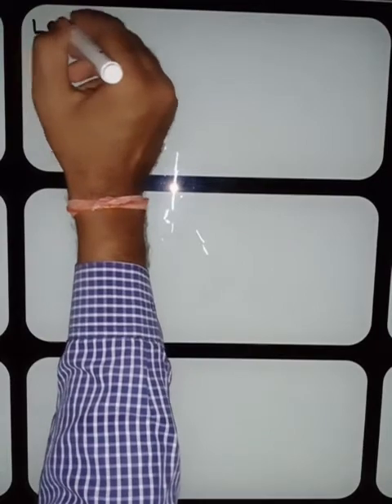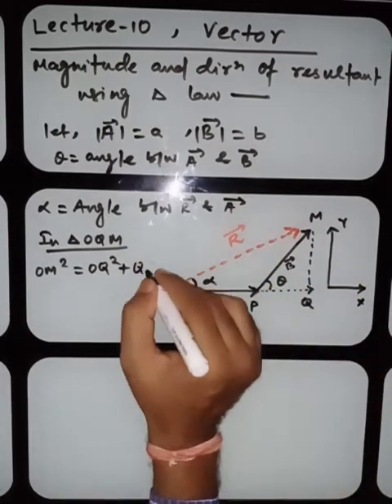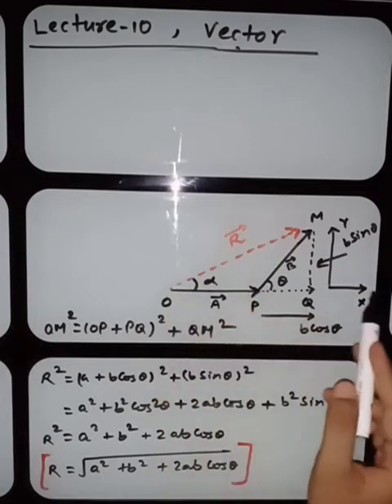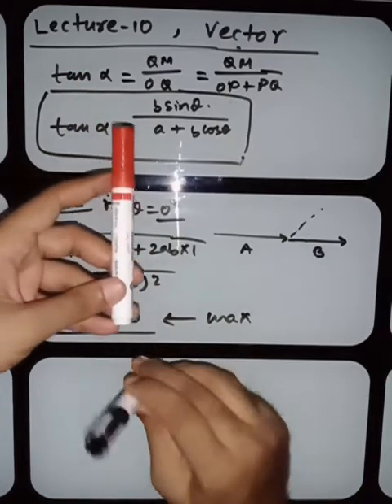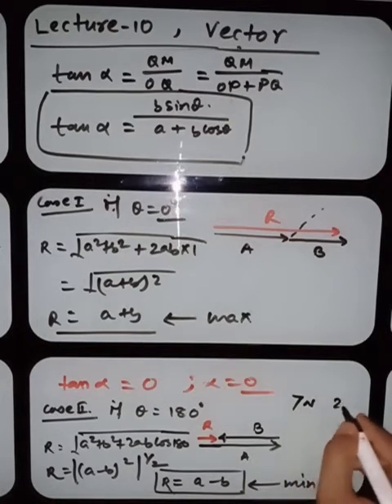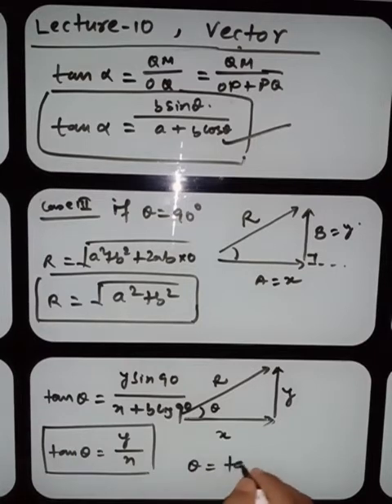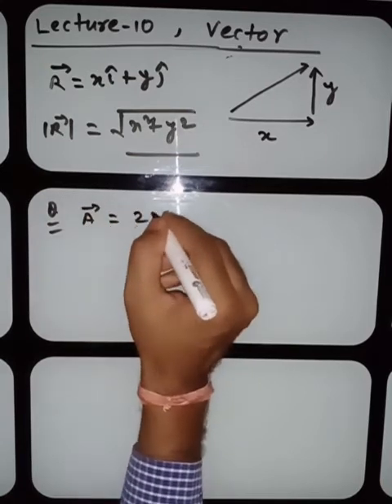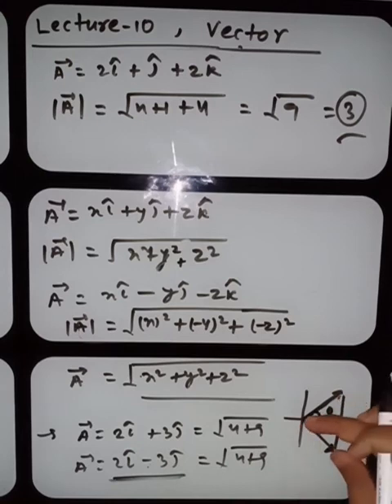Vector Analysis class 11 | Magnitude and direction of resultant vector | B S Pandey- LECTURE 10